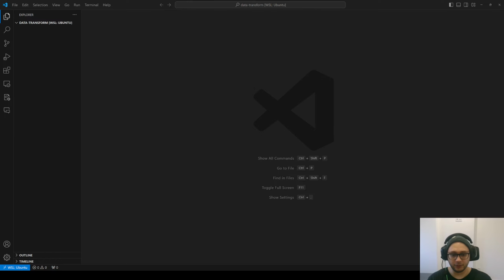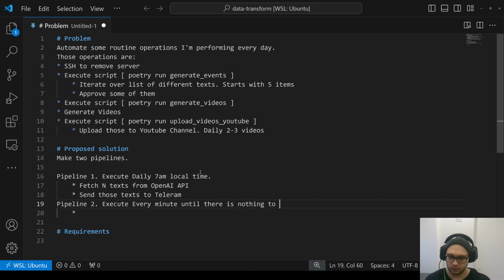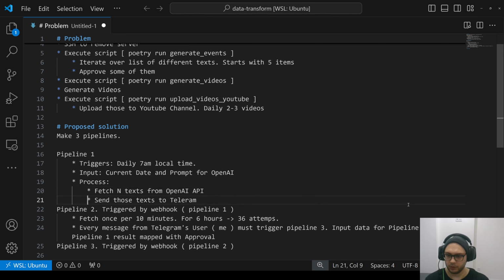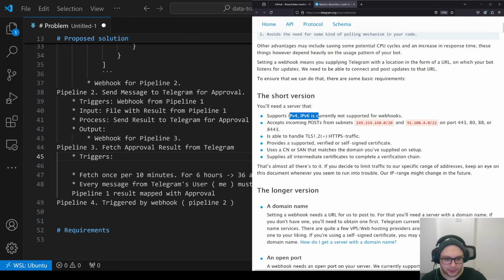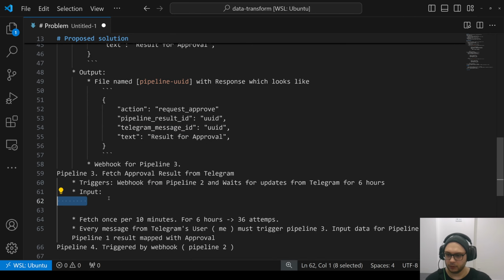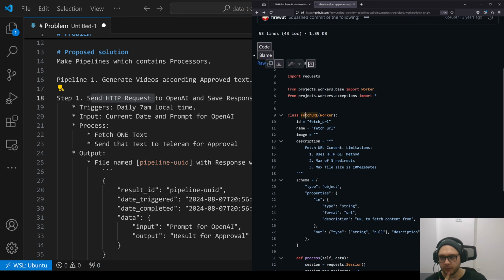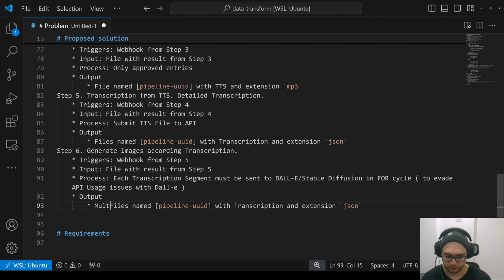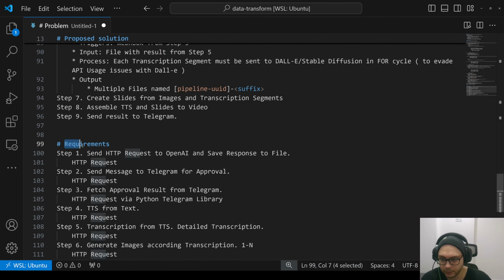Modernizing Pipelines: Starting from Scratch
In this first video, we focus on laying the groundwork for a new project inspired by parts of an old one. Follow along as we discuss initial planning, brainstorming, and creating drafts for a modern automated video generation system with Telegram-based approvals. Gain insights into building a project from scratch while leveraging useful components from legacy systems.